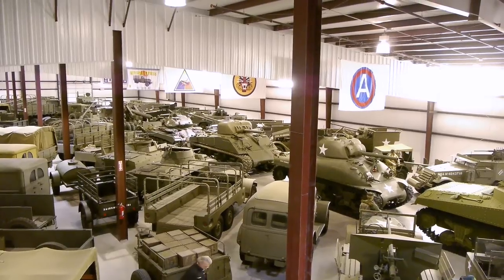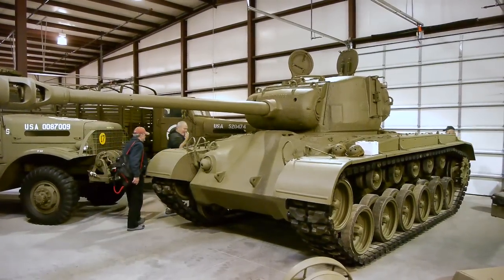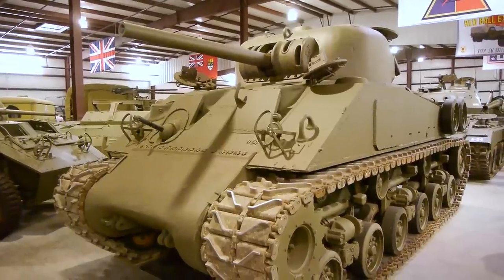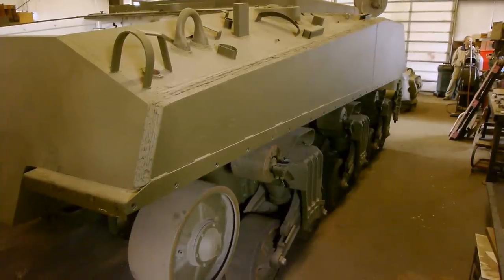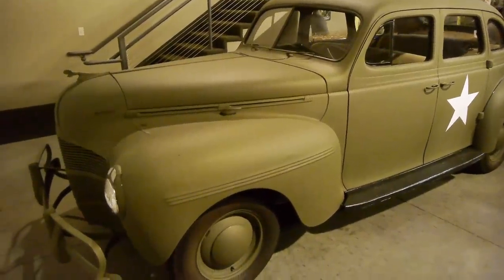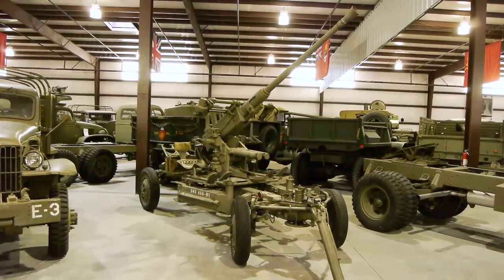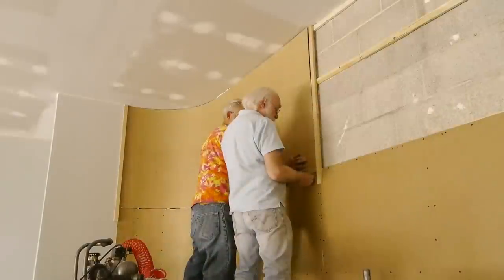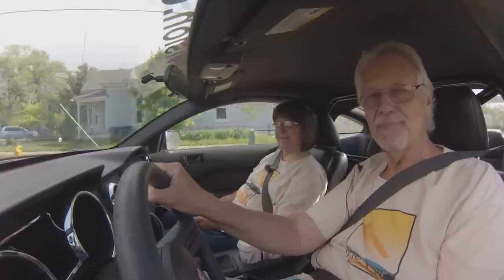One Mans Armor and Military Vehicle Collection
For every collectable there is  a collector. In this case, one man who has amassed one of, if not the, largest collections of military vehicles and armor in America. And all restored to operating condition. The local chapter of the I.P.M.S. (International Plastic Modelers Society) has been invited for a private tour of the collection which IS NOT open to the public. Also a brief look at the railroad backdrop at Garagemahal and the monthly meeting of the Northern Utah National Model Railroad Association with a backdrop demo by Gill Bennett.